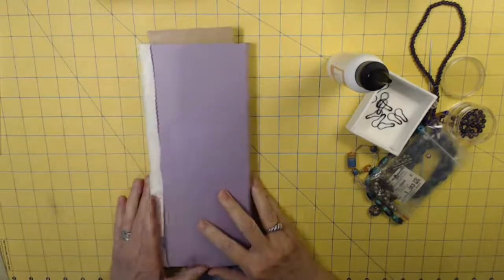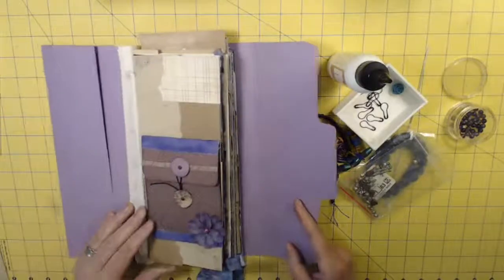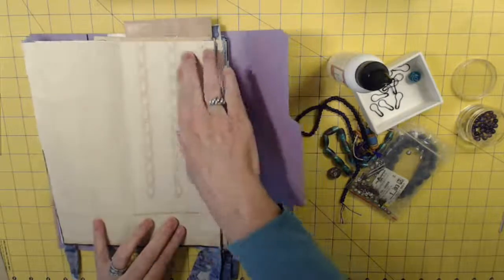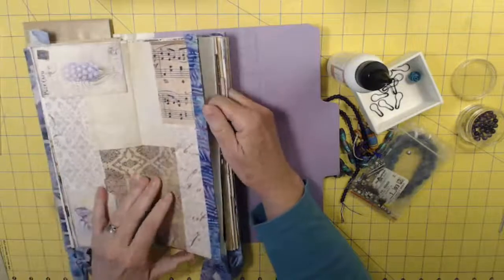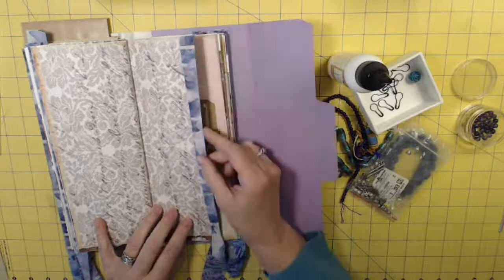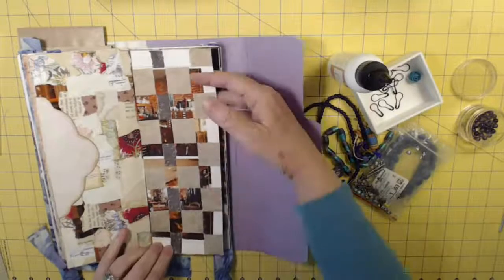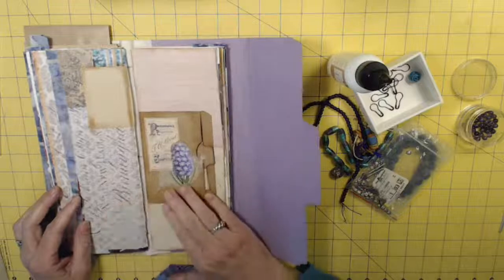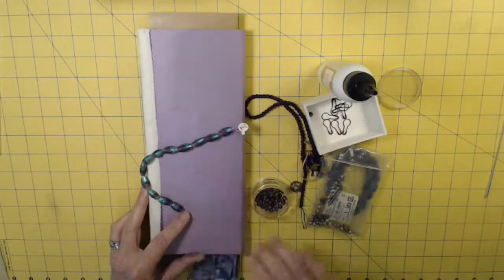Abandoning Perfection Journal - Part 3 (with sound!)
Lisa My Eclectic Life AbandoningPerfectionJournal​ - Intro
where you will find the prompt list.

Publish every Friday at 5pm Central
You may do the prompt in any order.

They used:
2 file folders (cut a half inch off)
9x11 inch magazine pages, folded

they recommend 6-8 folded pages in each of 3 signatures.